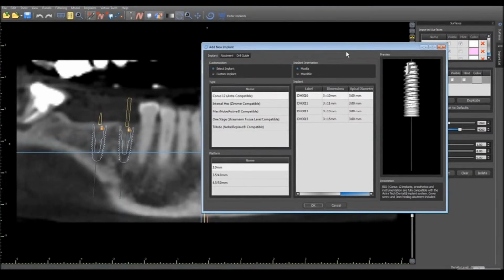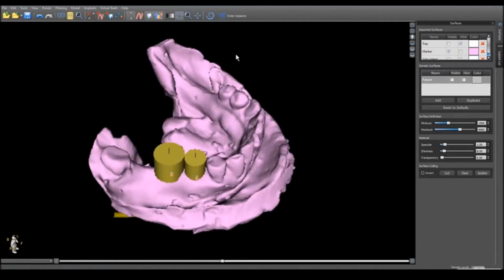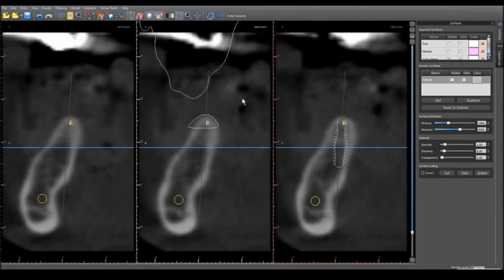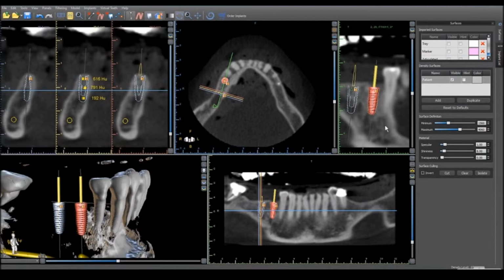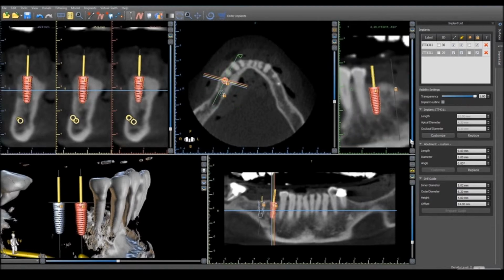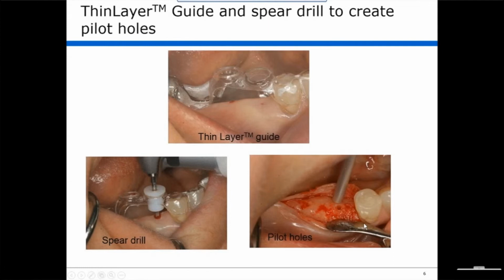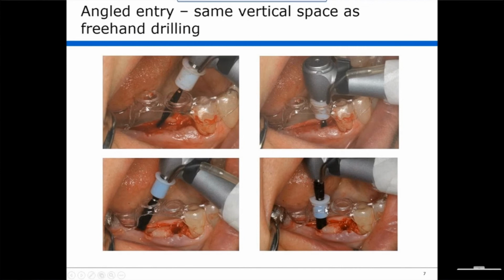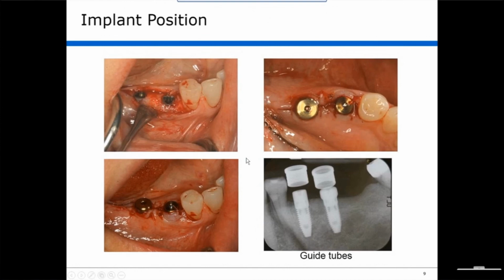GSS Webinar - Case AD #29,30 - Articulated Model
Virtual dental implant treatment planning using an articulated model to establish future tooth position.
Case AD #29,30